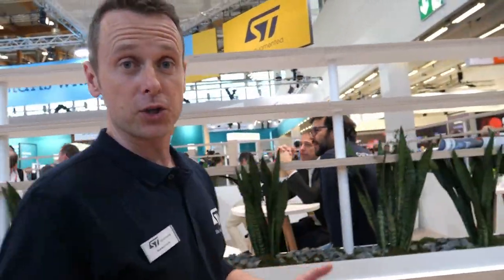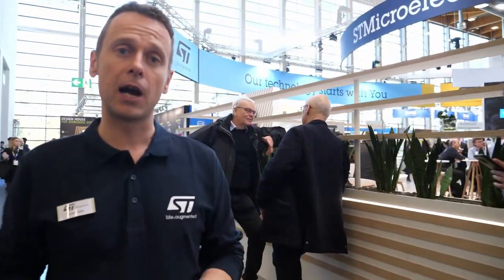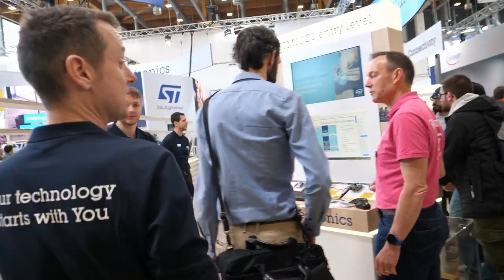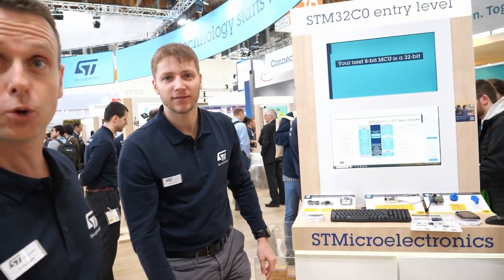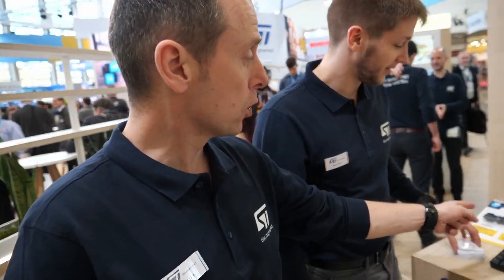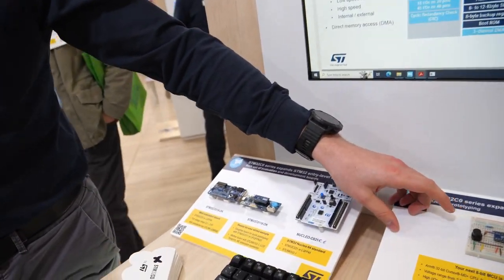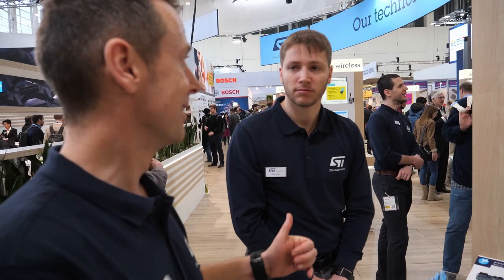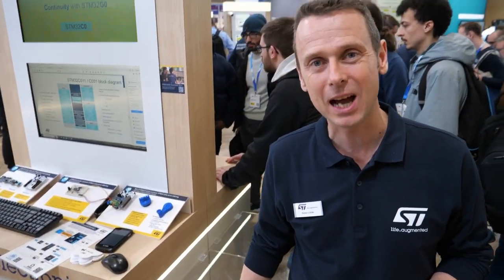Charbax with ST